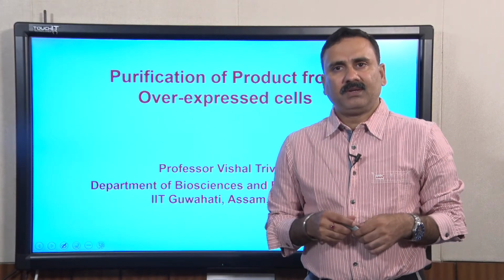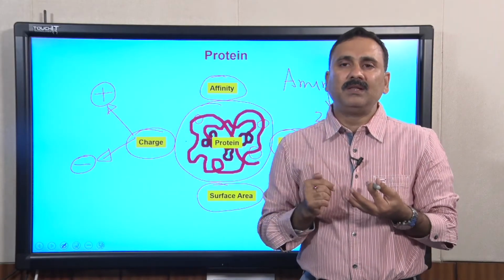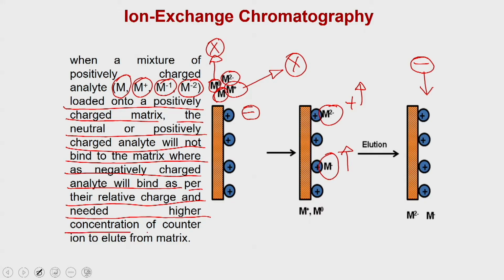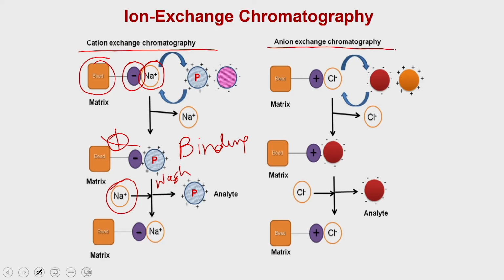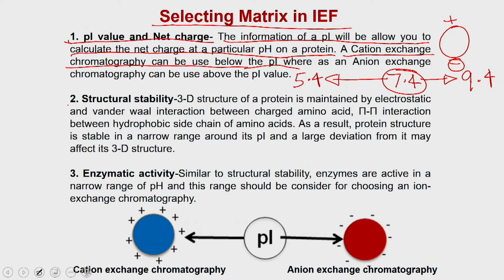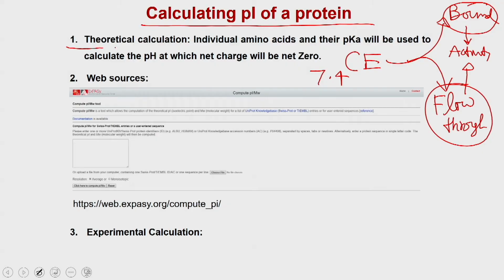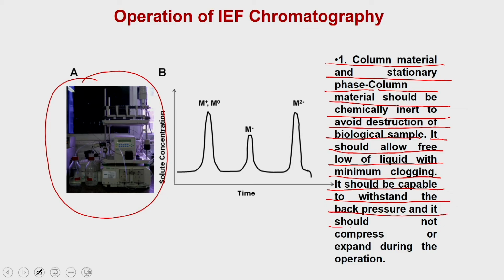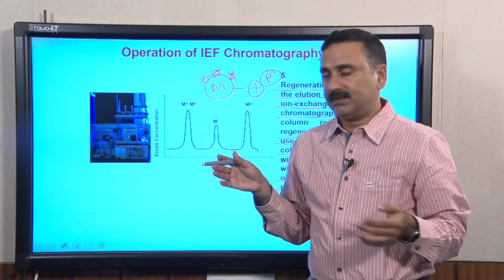Lec 23: Ion-exchange Chromatography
IIT Guwahati